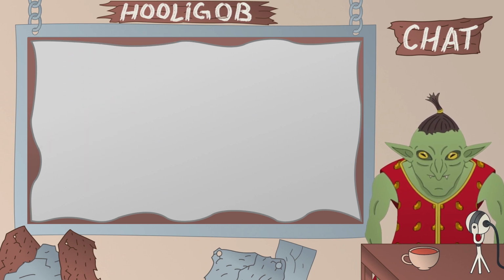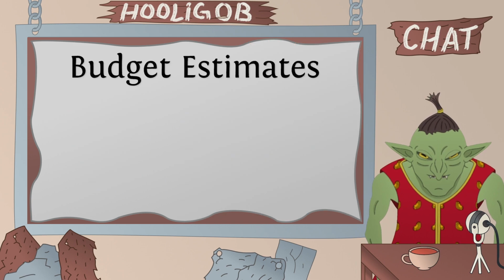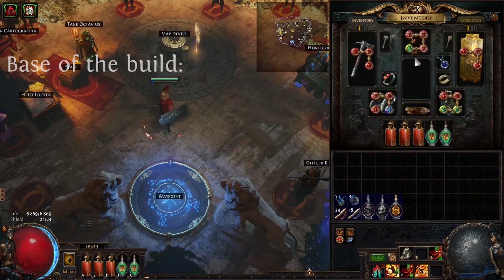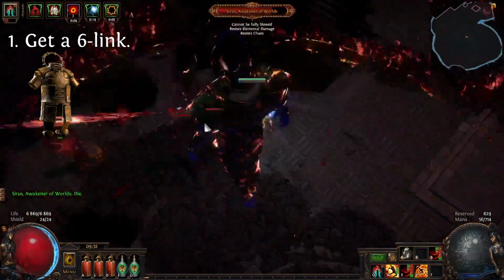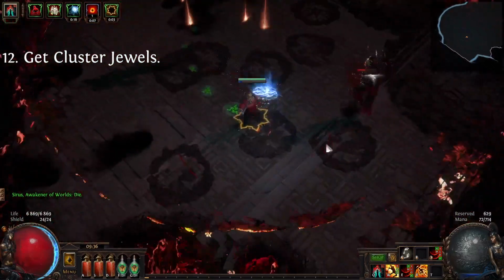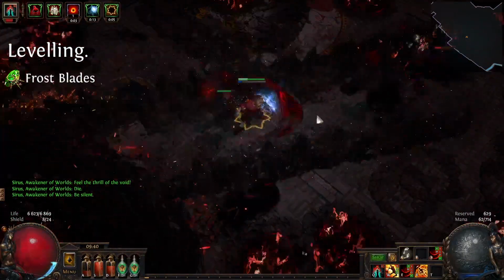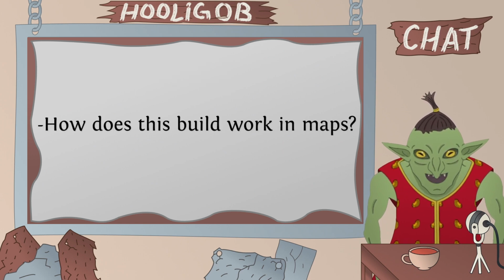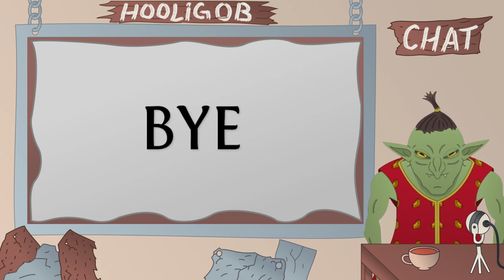[POE] Killing Awakener on a Shoestring Budget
PoB links now OPERATIONAL:
Main build with bonus feasible upgrade variant
Snapshot of my character with his final not-budget friendly gear